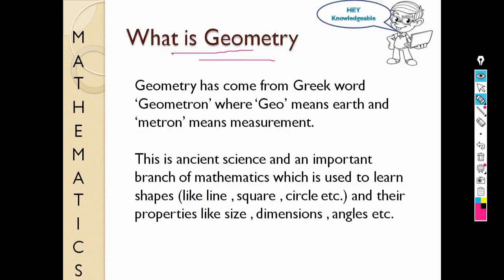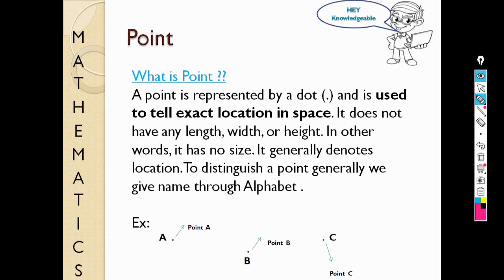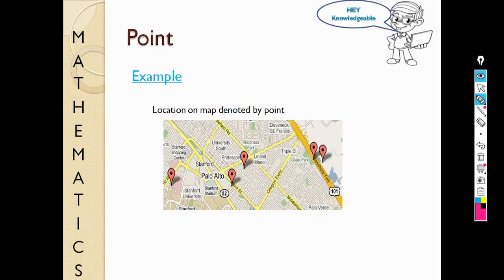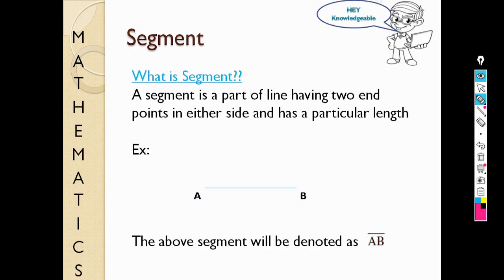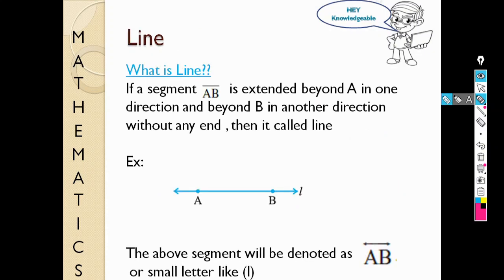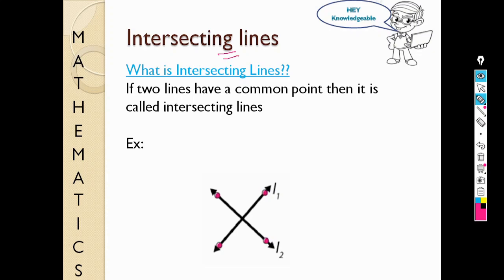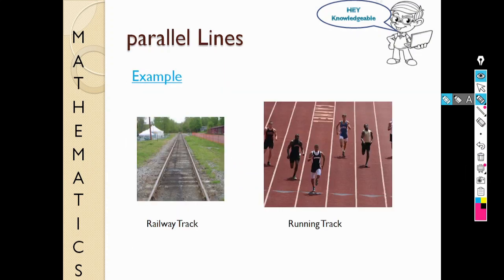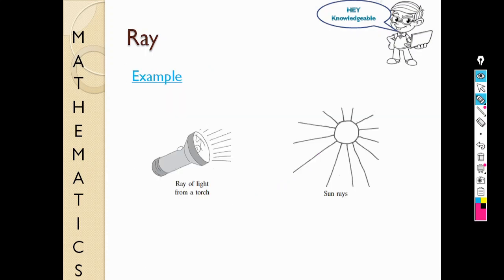Class 6 -maths- chapter4- Basic Geometrical ideas - part1 (Point and Lines)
This video is part of class 6 math's series . This is chapter 4 (Basic Geometrical ideas  ) - part 1. In this video following concepts has been focused:
  1  What is Geometry
  2. Why it is important ?
  3. Geometrical Shape
 i)point , Line Segment, Line,  Intersecting Lines
 ii) Parallel Lines , Ray

Attempt has been made to make the concept as simple as it can be so that the student understand it well and develop interest in math.